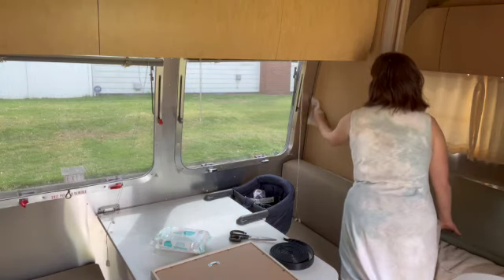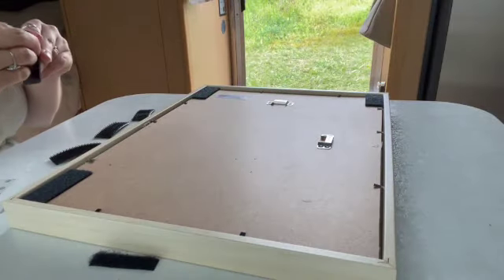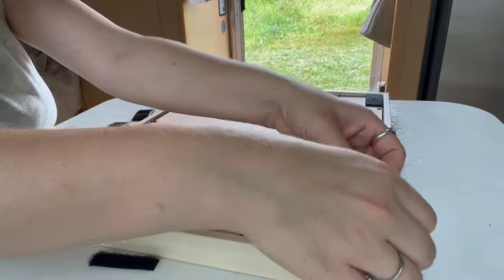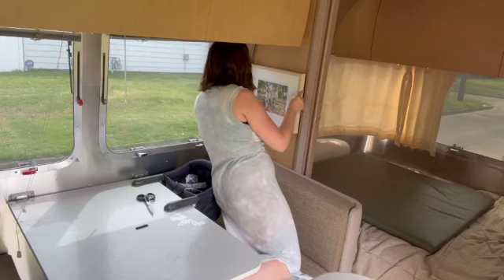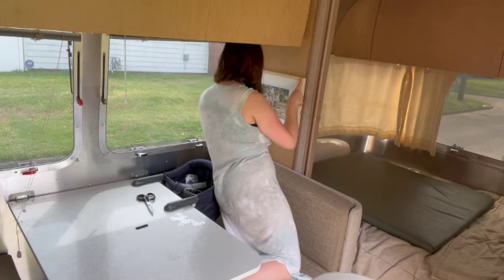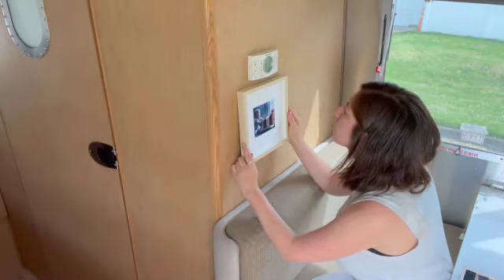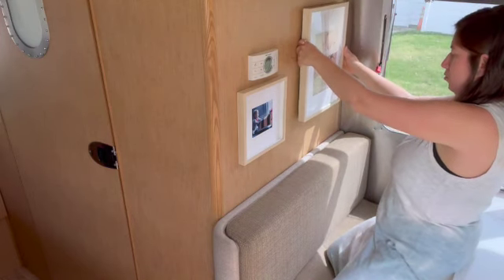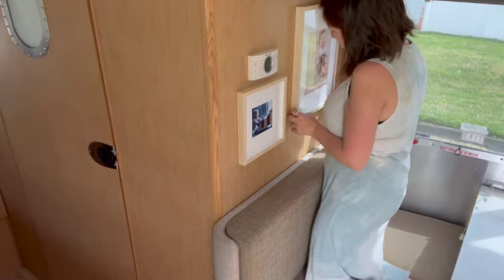Hanging a picture frame in an Airstream using velcro: (or any RV/ tiny living space)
I wanted to make this space feel like home and personalize it a bit. I knew I wanted to hang a couple of pictures but I wasn't sure how I was going to do that until... I found industrial strength velcro